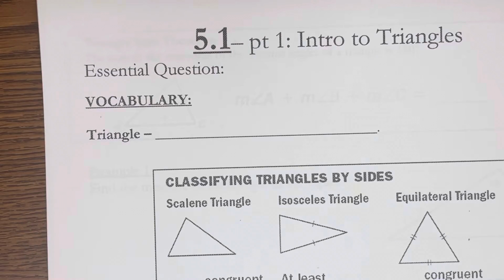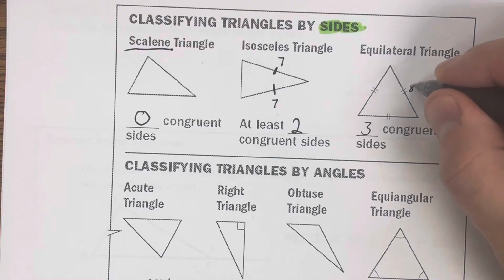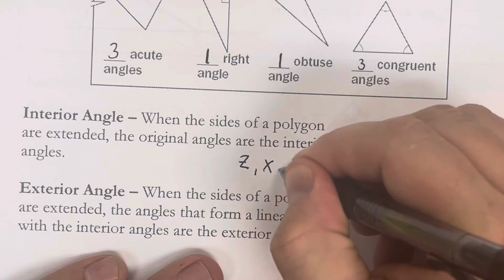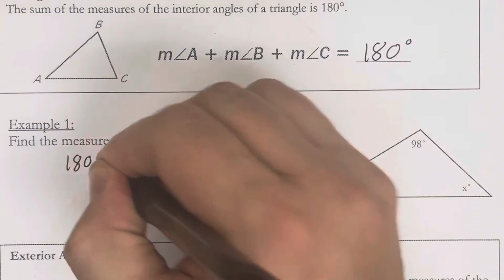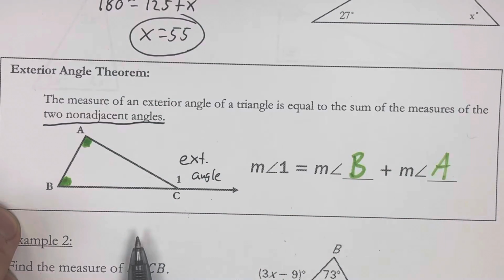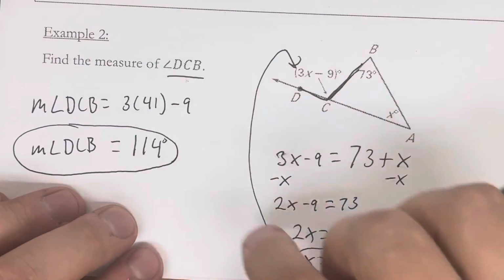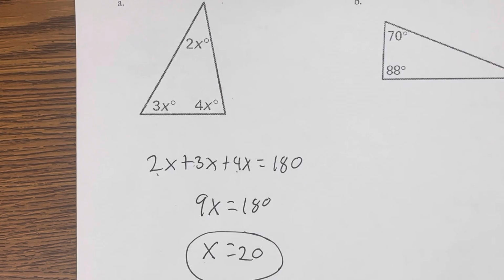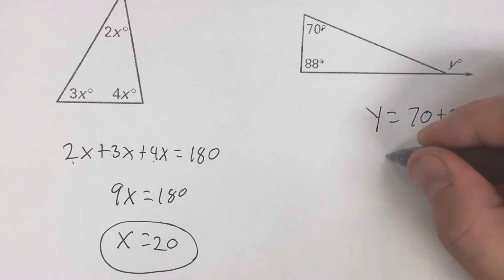5.1 Pt.1 Intro to Triangles